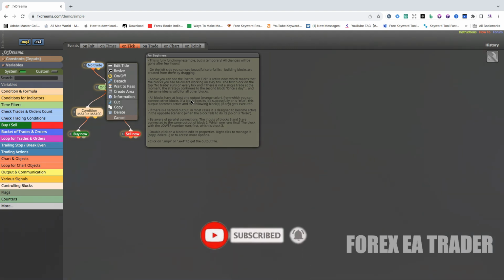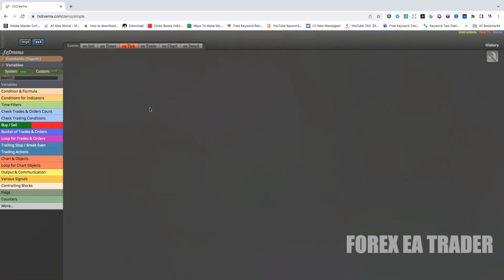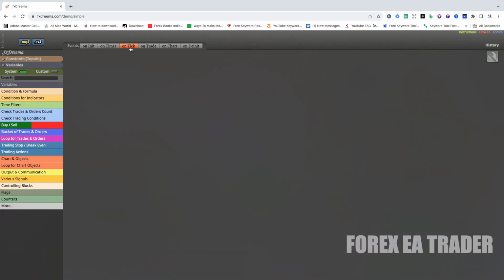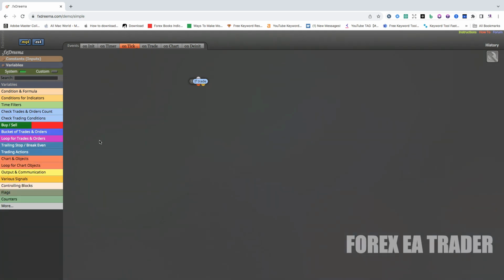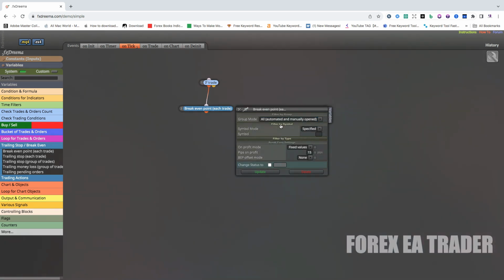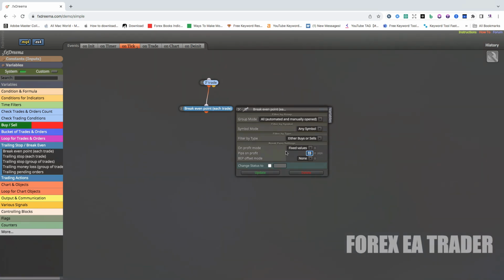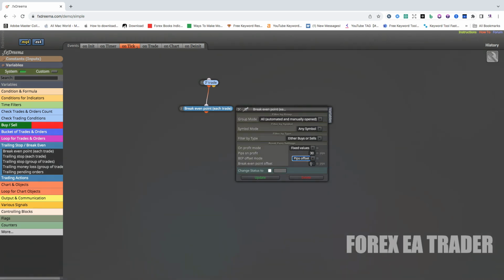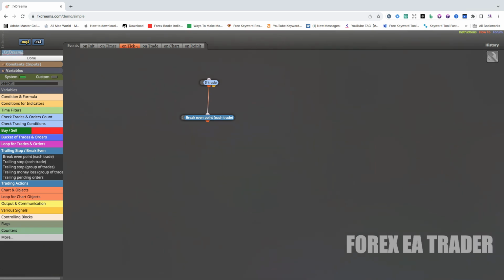How to Create A Break-Even Forex Robot EA No Coding Programming | FXdreema Tutorial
How to Create A Break-Even Forex Robot EA No Coding Programming | FXdreema Tutorial. Unlock the power of automated trading with our comprehensive guide on creating a Forex Robot EA without any coding! In this step-by-step FXdreema tutorial, you'll learn how to design and build your own Expert Advisor (EA) to trade on the Forex market, all without writing a single line of code. Fxdreema tutorial - How to create forex trading robots EAs no coding - FOREX EA TRADER.